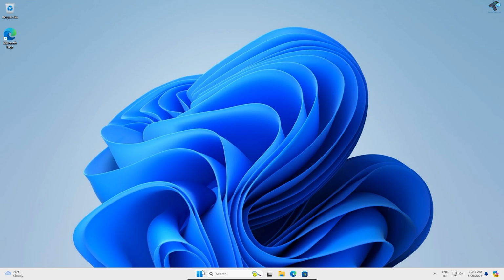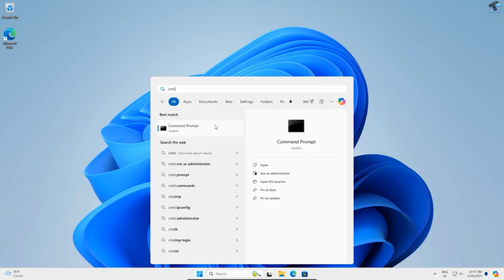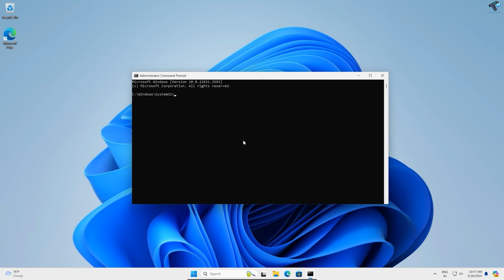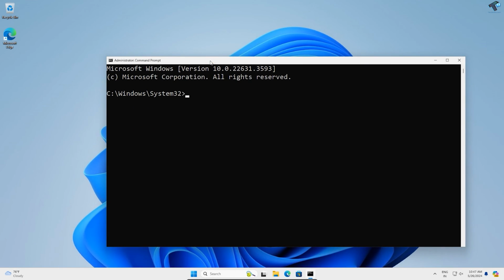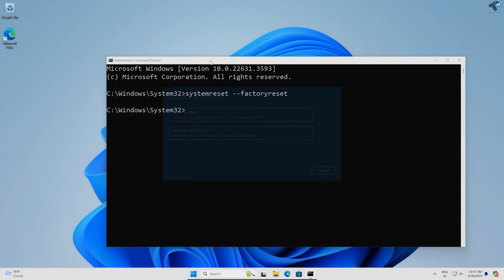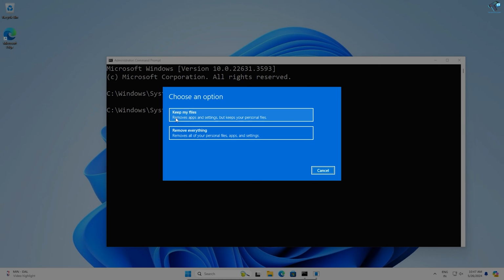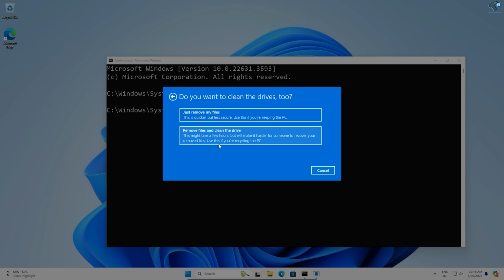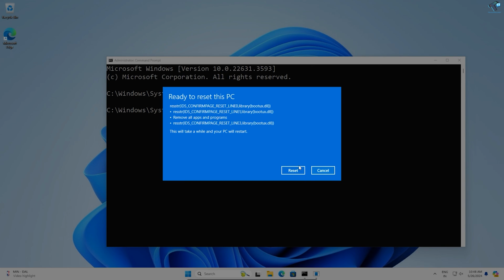How to Factory Reset a Windows 11 PC Using Command Prompt[CMD]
Here in this video tutorial, I will show you guys how to factory reset Windows 11 PC or Laptop using CMD (command Prompt).